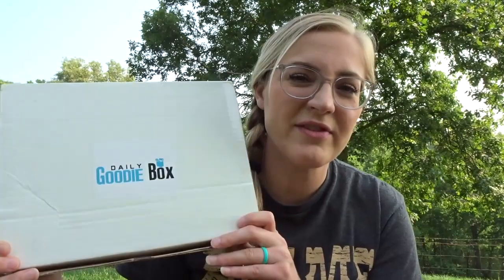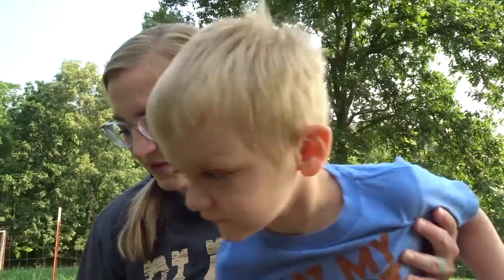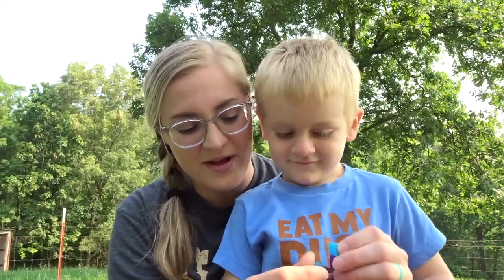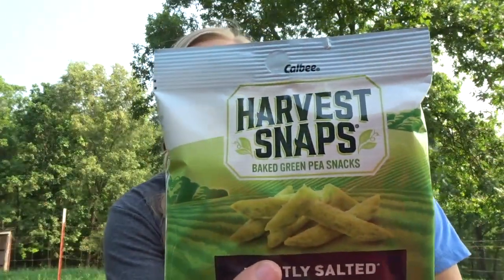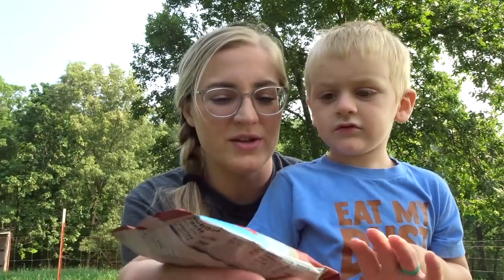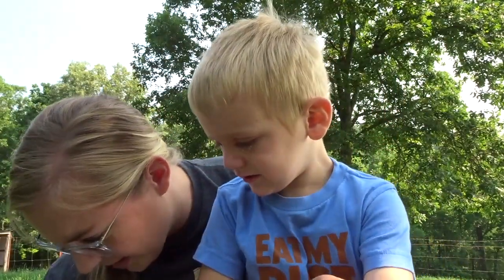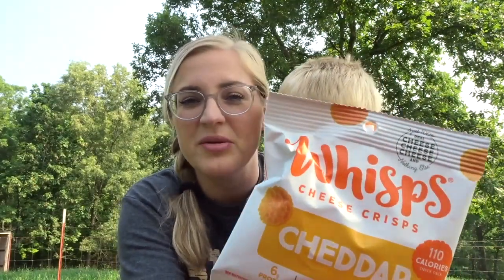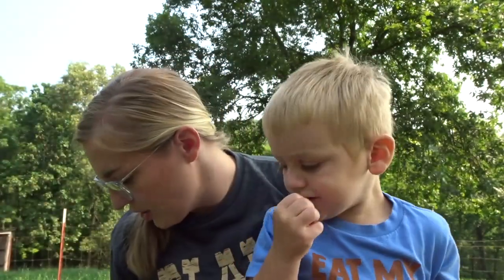Daily Goodie Box | June 2023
Editor: Pinnacle Studio Ultimate